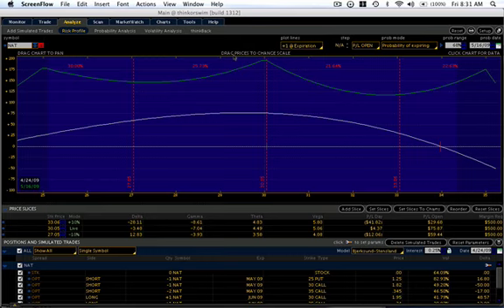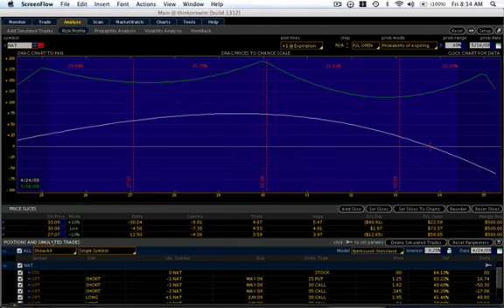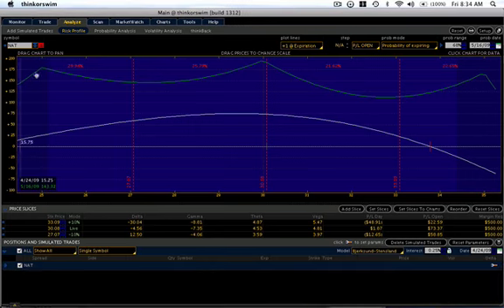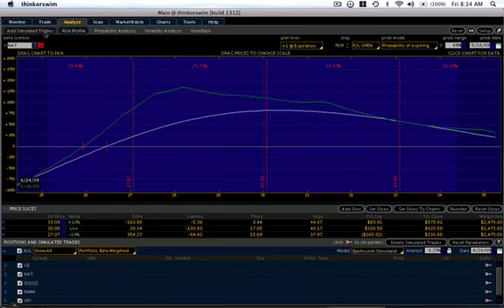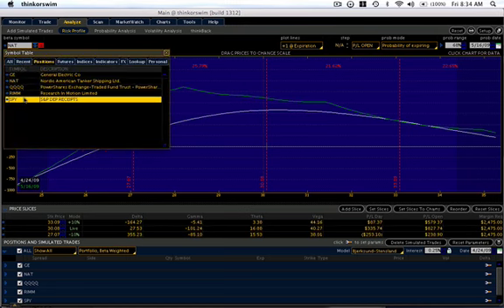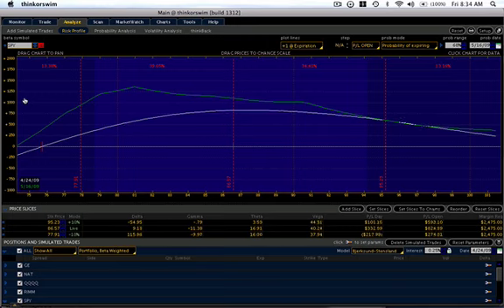TheOptionClub.com Trading Room Introduction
This video demonstrates how an options trader can open multiple trades to create a very broad profit envelope, allowing them to earn monthly income regardless of whether the stock market trades higher, or lower, or even if it just stays still.  These techniques are not secret and can be learned quite easily.

TheOptionClub.com's Trading Room allows traders access to a growing video library and other media, all available for immediate download.  These materials demonstrate how to incorporate multiple trades in any size portfolio to create the precise risk profile with which you are comfortable.  The end result is a high probability scenario resulting in consistent monthly income and profits.

If you would like to learn more, be sure to check out our additional FREE trading room videos at:

Christopher Smith
TheOptionClub.com